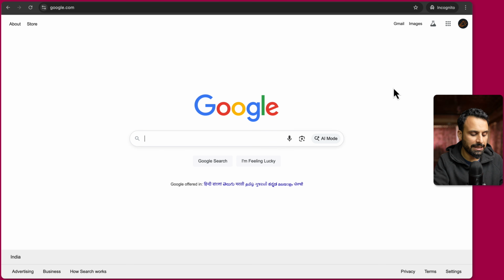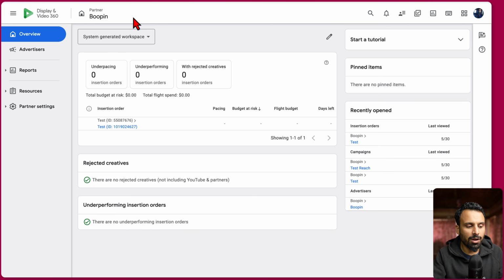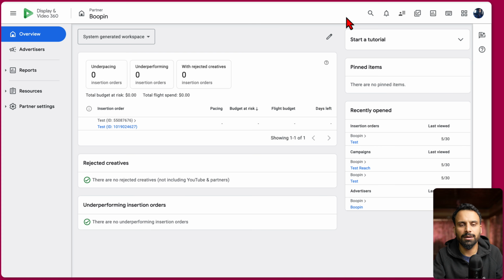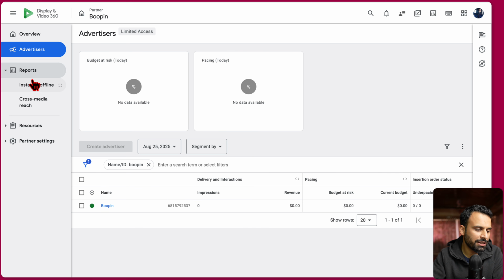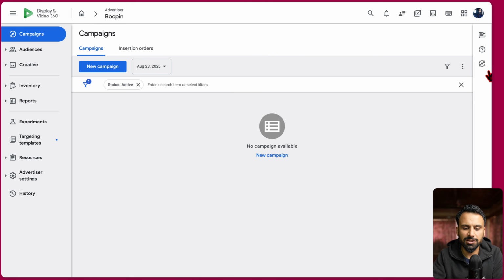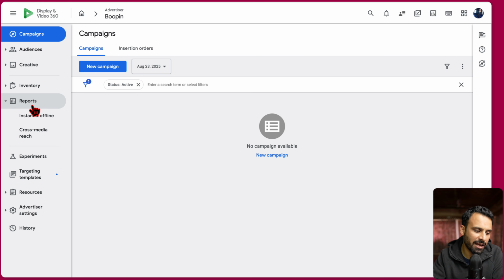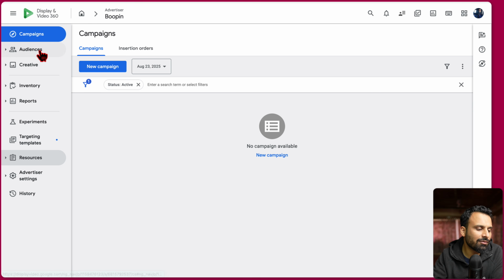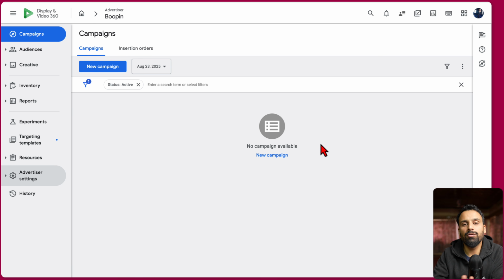DV360 UI Walk-Through & Overview (Lesson 6)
Welcome to the DV360 User Interface (UI) Introduction lesson! 🚀
If you’re just starting with Google Display & Video 360 (DV360), this video will walk you through the entire platform’s dashboard so you feel confident before creating your first campaign

In this tutorial, we’ll cover:
✅ DV360 Dashboard overview
✅ Account hierarchy inside DV360 (Partner, Advertiser, Campaign)
✅ Navigation menu explained (Campaigns, Inventory, Audiences, Creatives, Insights)
✅ How to view and manage campaigns, insertion orders
✅ Audience and inventory sections
✅ Creative library & ad previews
✅ Reporting & insights tab
✅ Settings, brand safety & integrations